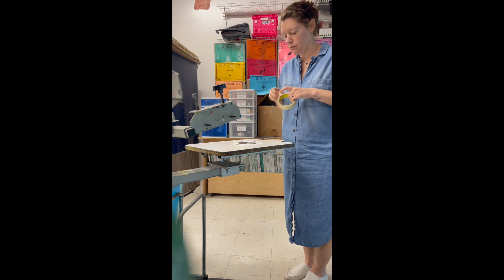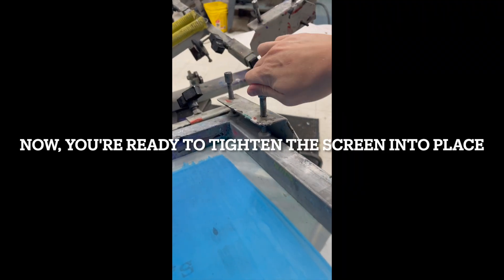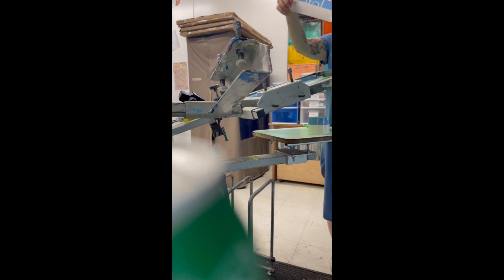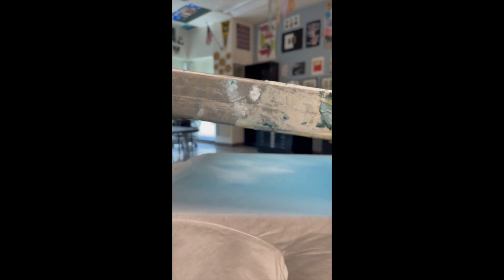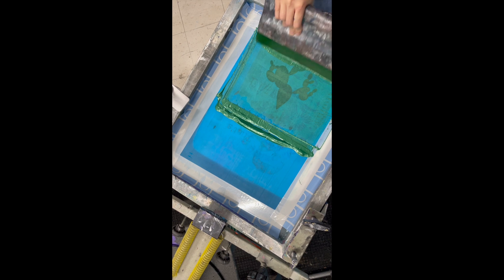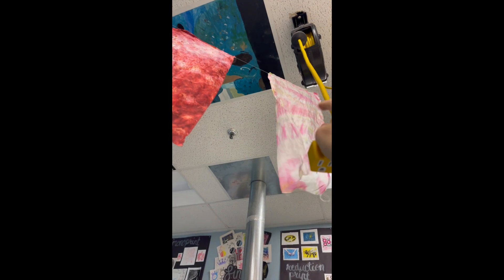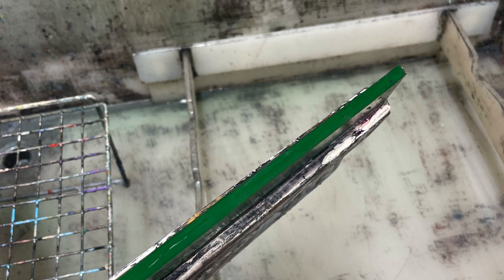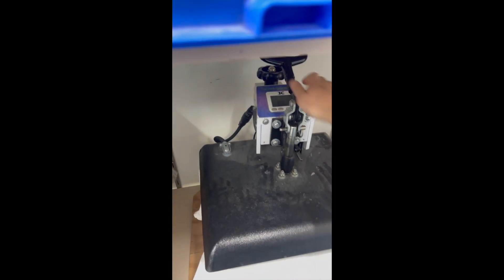Print Set Up:Printing:Clean Up 1 and 2 color